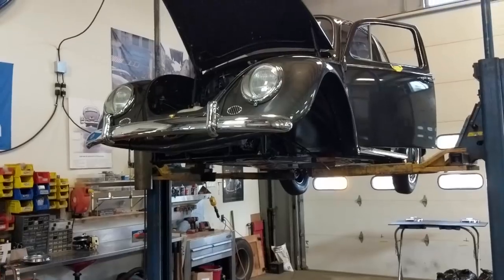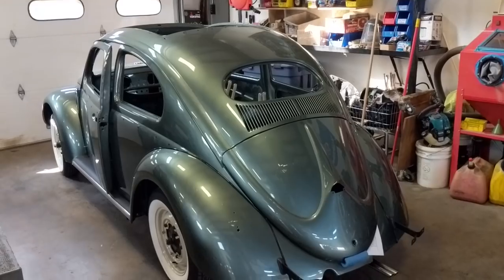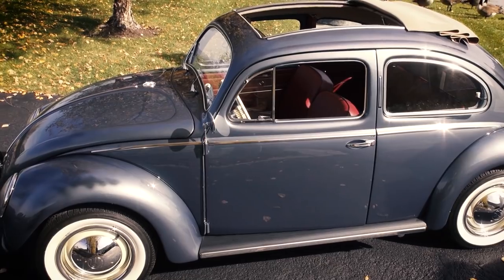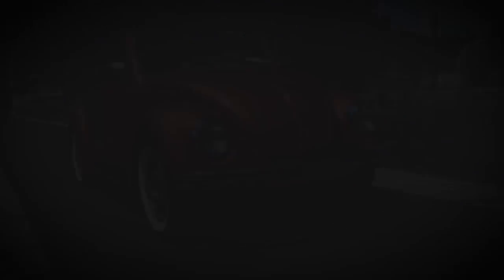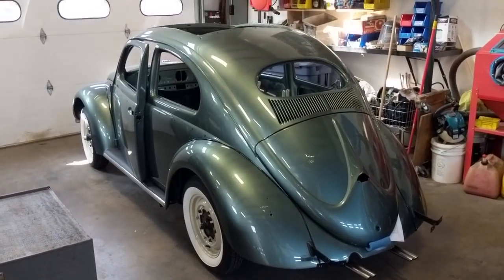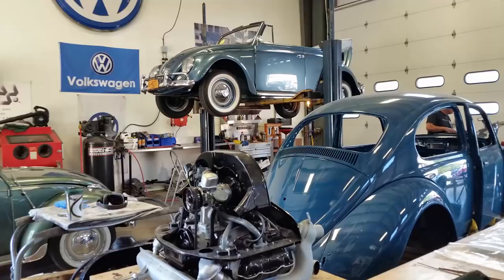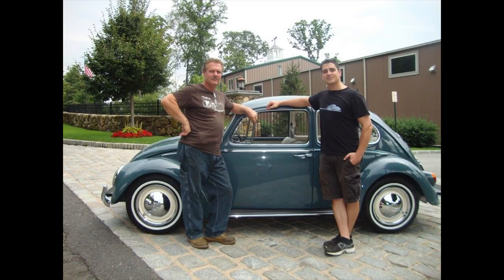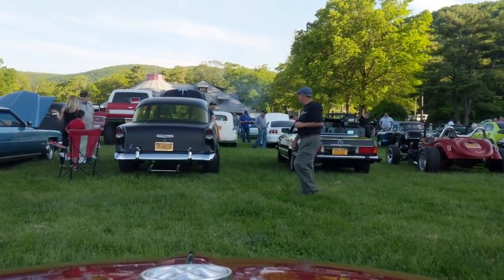Classic VW BuGs VLOG #1 What's Happening Yesterday Today in the Beetle Scene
Classic VW BuGs VLOG #1 What's Happening Yesterday Today in the Vintage Beetle VW Scene.

Figured I would start a Vlog on my YouTube Channel, see what you guys think?  If you would like to see more, please let me know.

We can talk about the day in and day out scene that is going on at my shop "Classic VW BuGs."